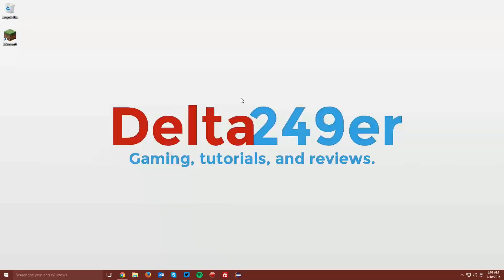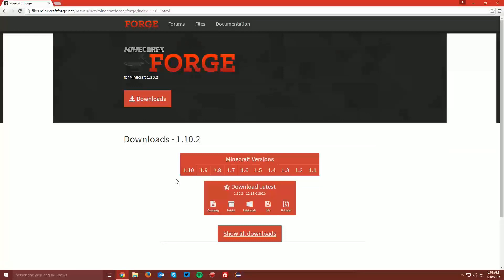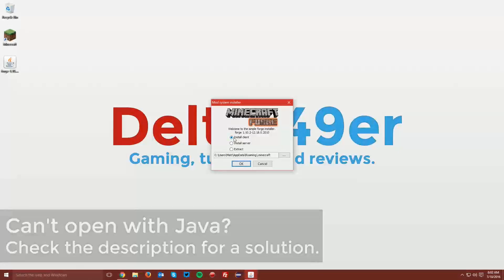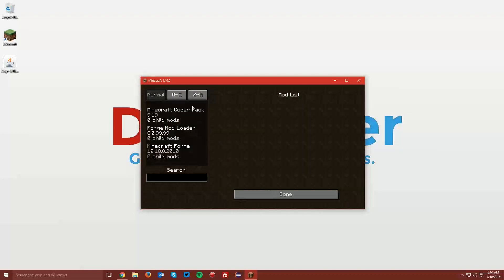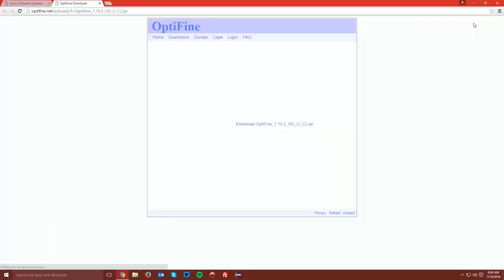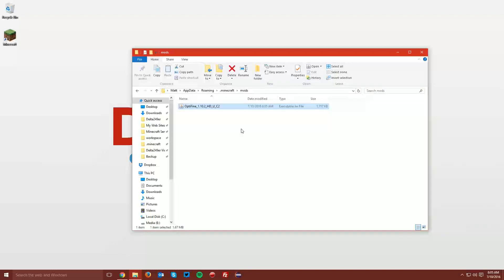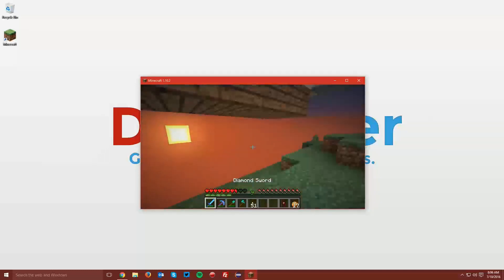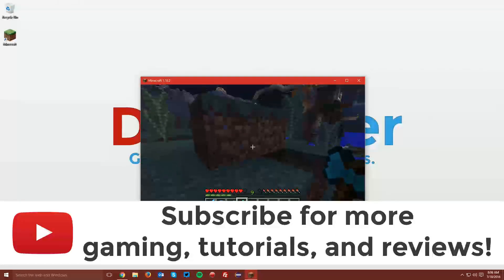How to Install OptiFine with Minecraft Forge for Minecraft 1.10.2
A tutorial on installing the OptiFine mod with Minecraft Forge mod loader for Minecraft 1.10.2.